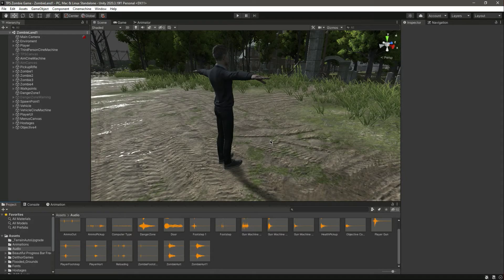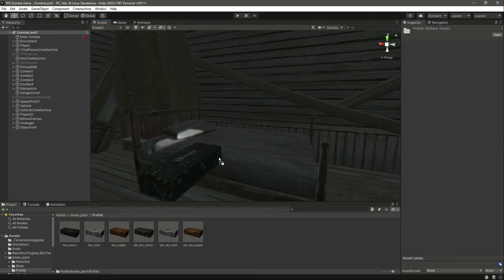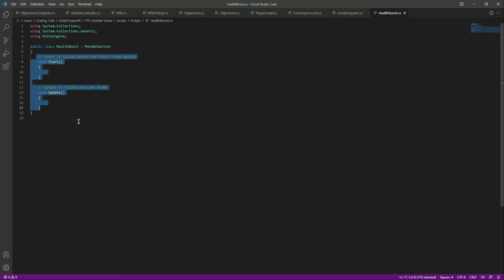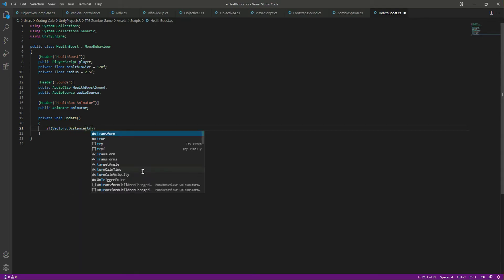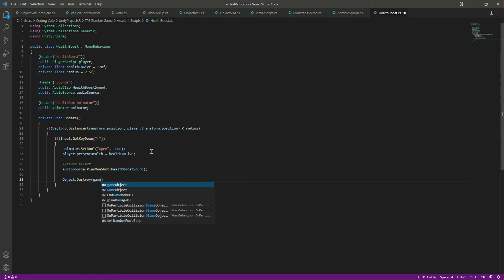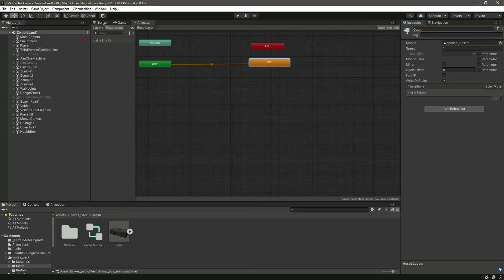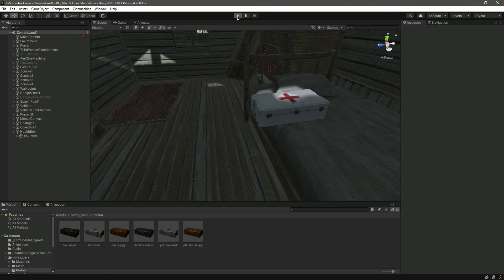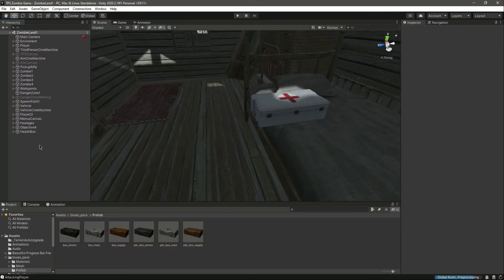First Aid Kit Box | Health Bar Script - Unity Zombie Apocalypse Resident Evil 3d Game Clone Course